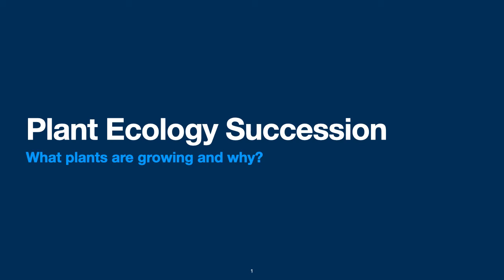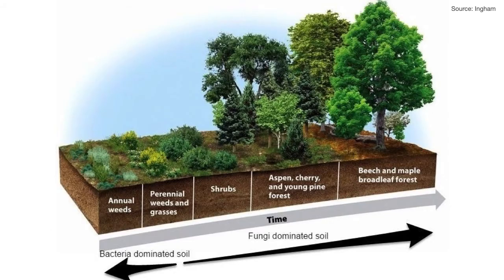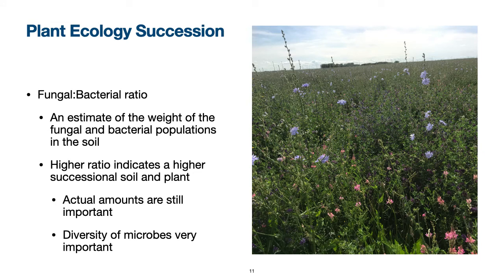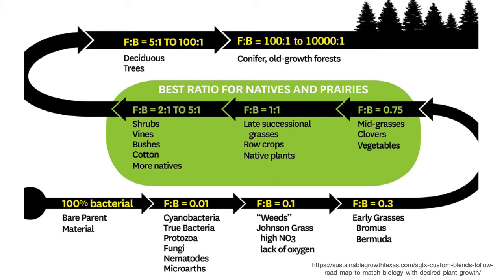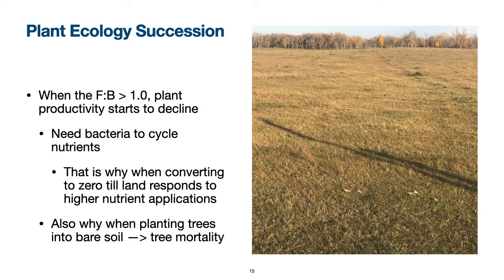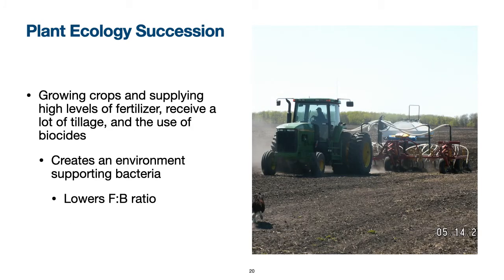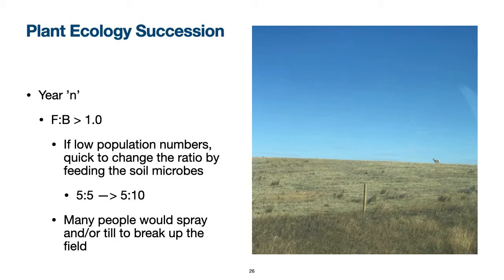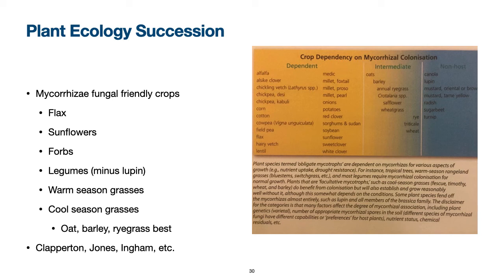Plant Ecology Succession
A quick review of plant succession. What triggers some plants to grow while others do not.